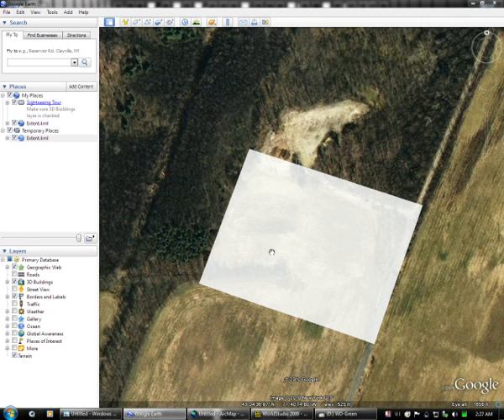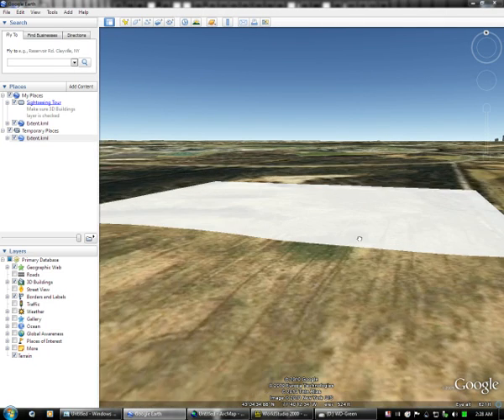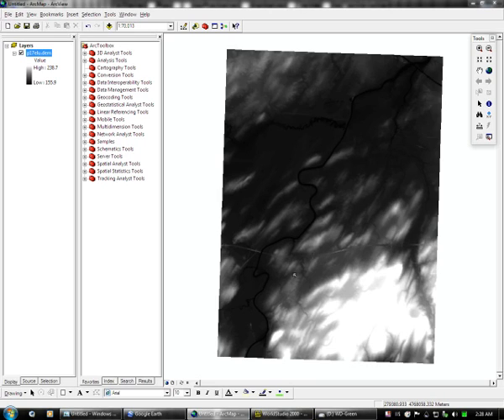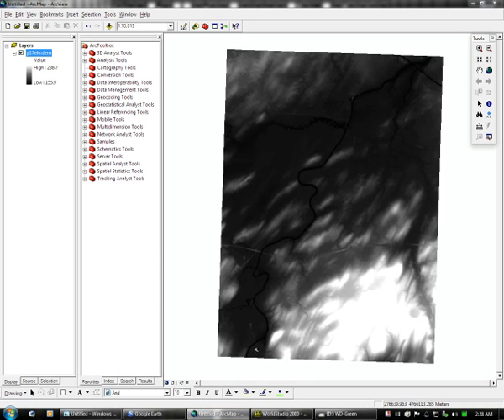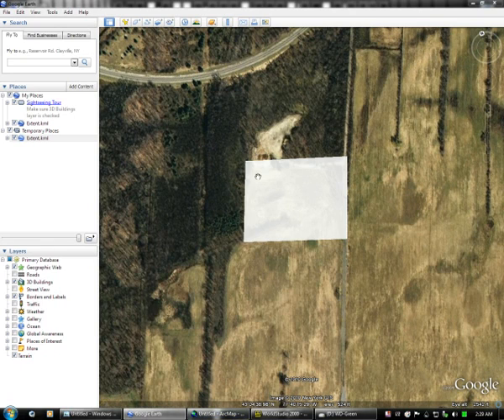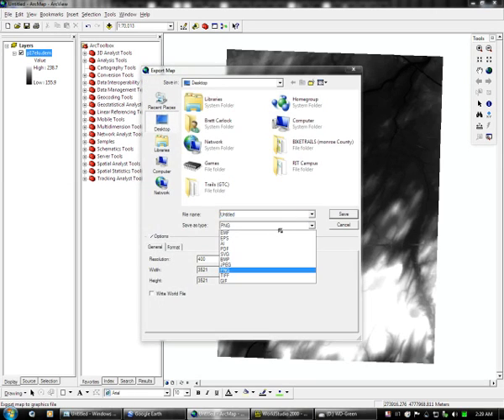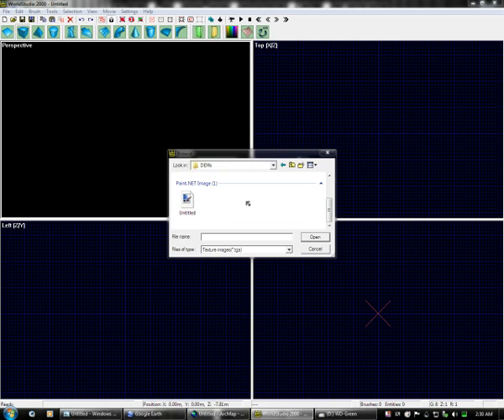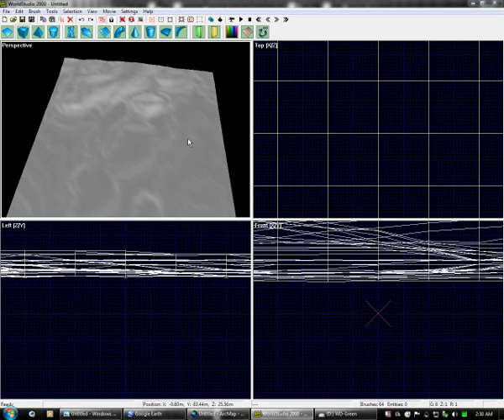Visualizing a Geographic Location in a 3D Game Engine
Using WorldStudio 2000 (from Cauldron) and the game, Chaser (CloakNT 1.0) to visualize a study site for a thesis proposal.